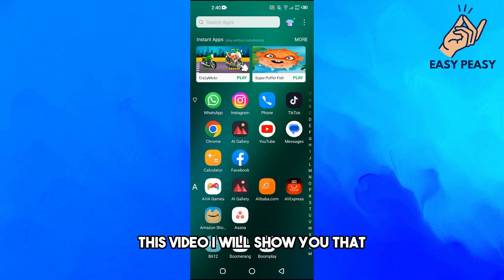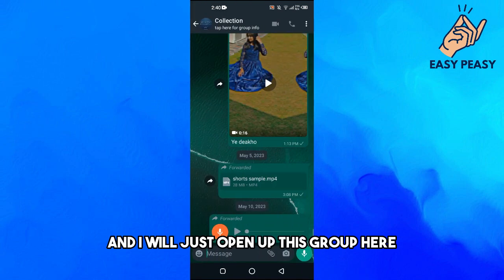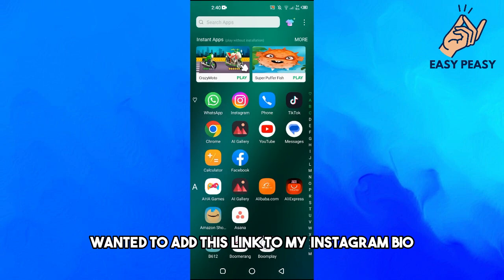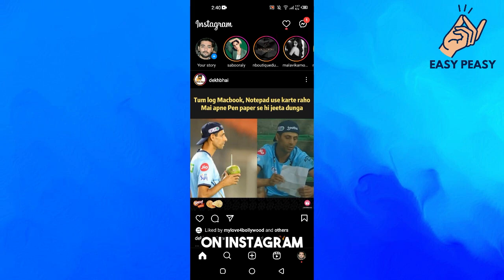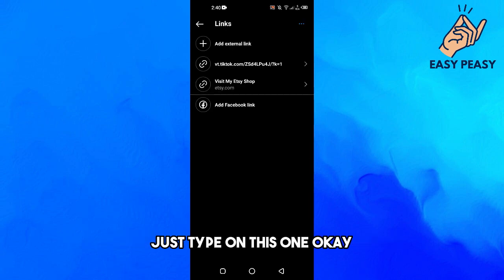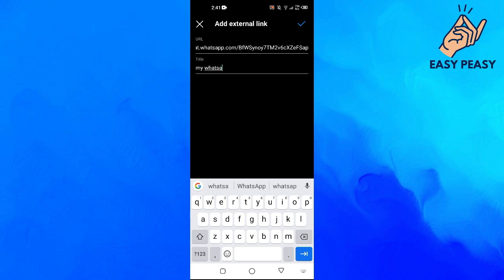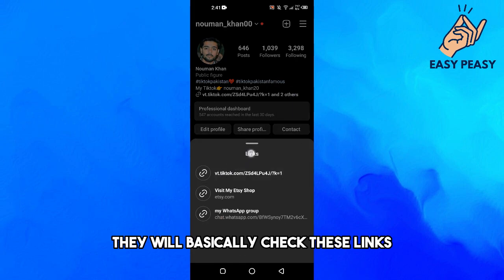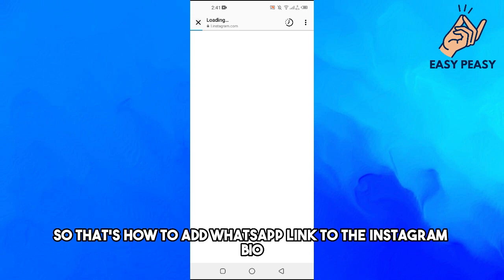How to Add a WhatsApp Link to Instagram Bio (2023)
How to Add a Whatsapp Link to Instagram Bio